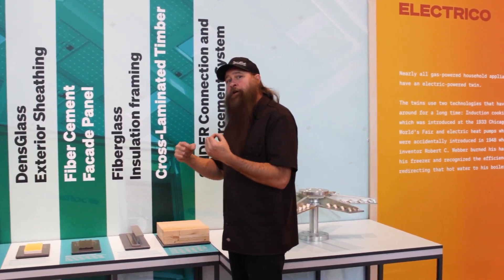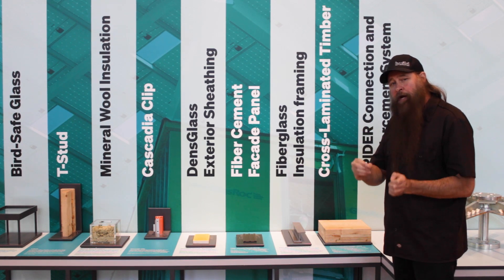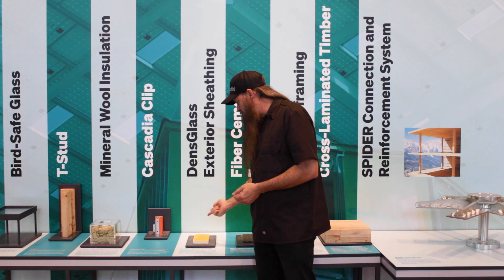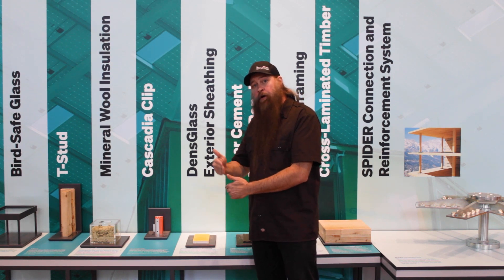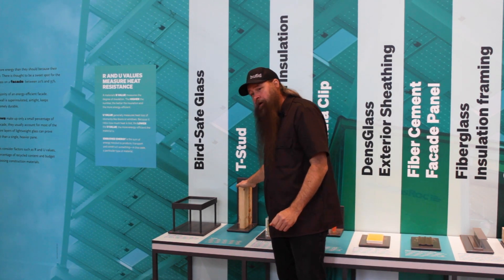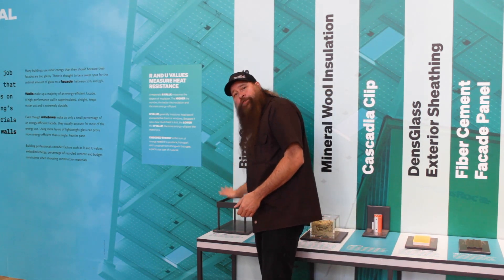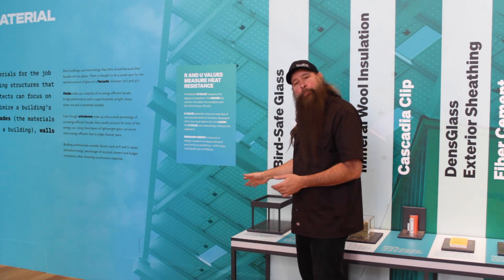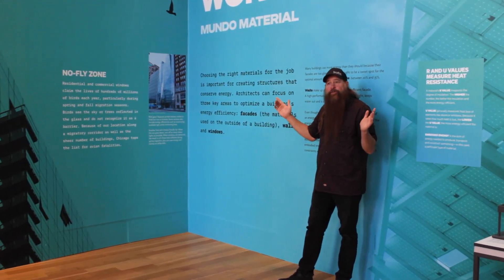Offsite Dirt network: Mineral Wool Insulation, Cross Laminated Timbers, Building Materials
Discover the latest advancements in construction materials with Mark Wille, host of Offsite Dirt! In this video, we explore top building materials that enhance structural durability, energy efficiency, and sustainability.

🔍 Featured Products:
✅ SPIDER Connection System – Advanced structural connections
✅ Cross Laminated Timber (CLT) – Strong & sustainable wood panels
✅ Fiberglass Insulation Framing – Improved thermal performance
✅ DensGlass Exterior Sheathing – Moisture-resistant exterior protection
✅ Mineral Wool Insulation – Fire-resistant & soundproofing solution
✅ T-Stud – High-performance framing for energy efficiency
✅ Bird-Safe Glass – Innovative glass to prevent bird collisions

Each of these materials serves a specific design and performance purpose in modern construction projects. Learn how they contribute to better building efficiency, durability, and sustainability.

📲 Follow Us for More Construction Insights!
🔹 Modular Expert: Audree Grubesic